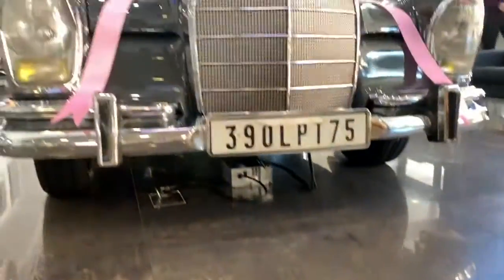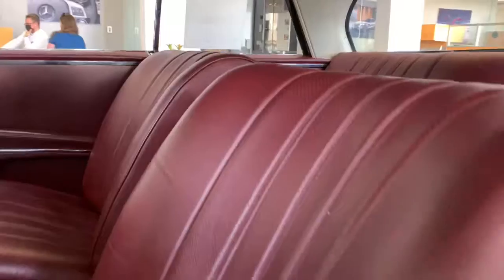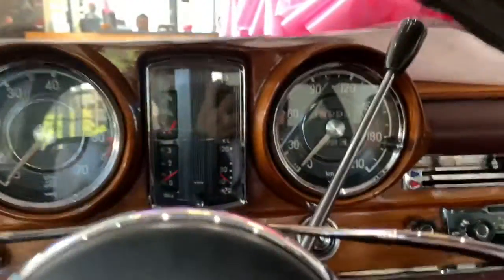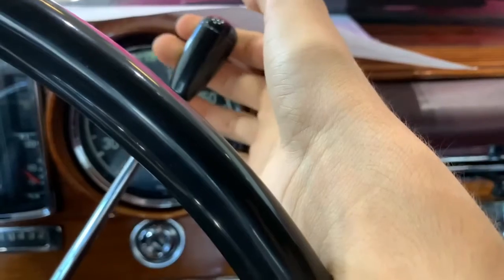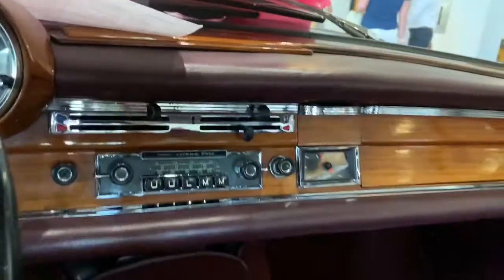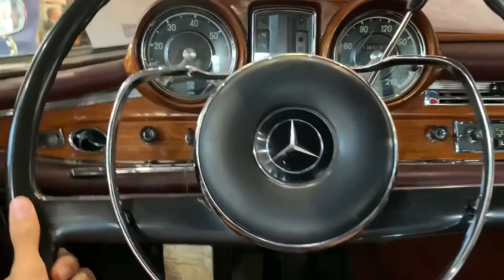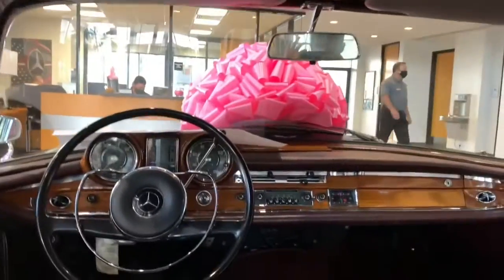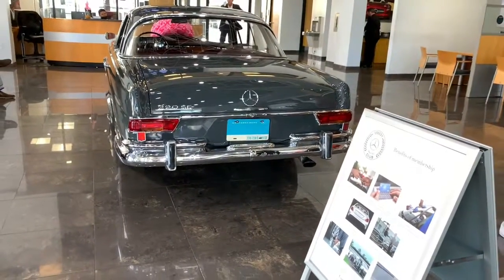Classic Car Review!- 1965 Mercedes- Benz 220 SE Review